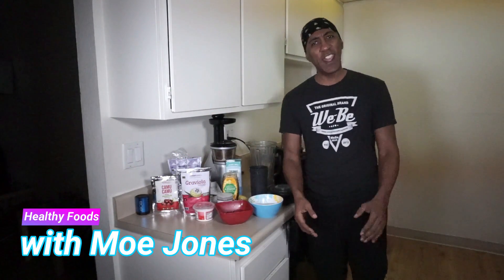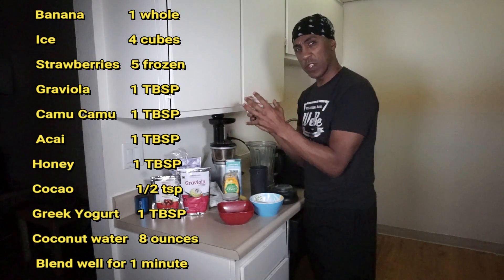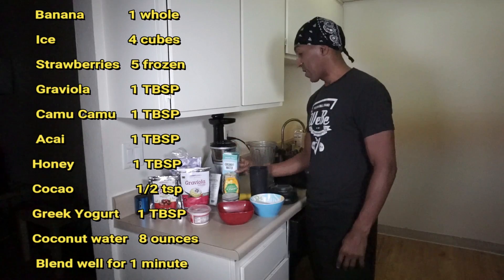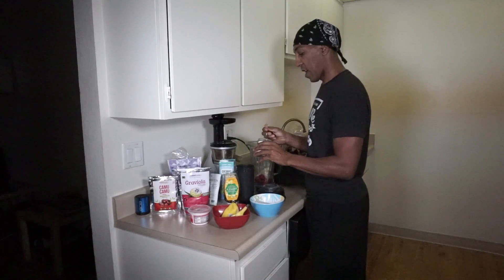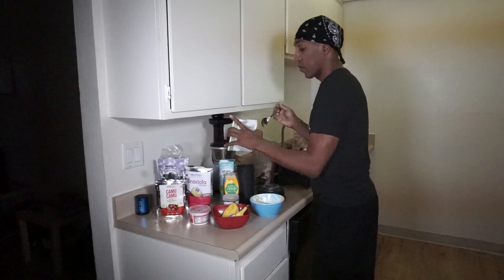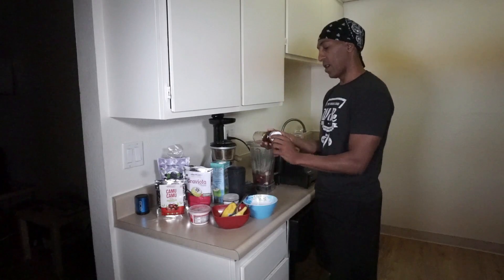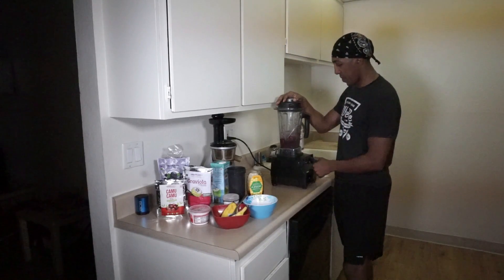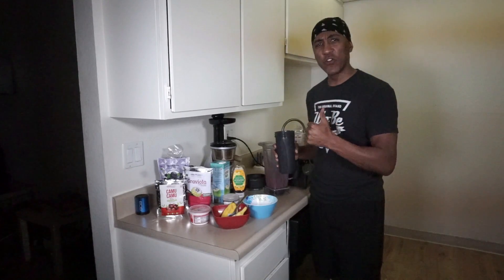Super Healthy Smoothie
Try this super healthy smoothie, it's very healthy and taste really good.